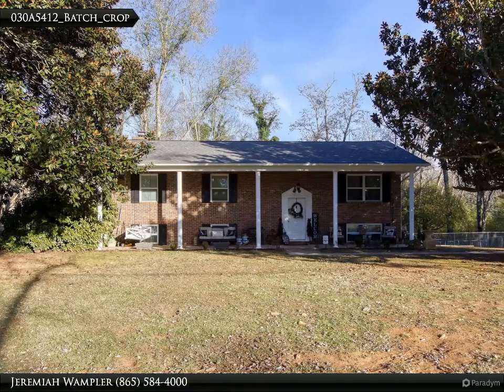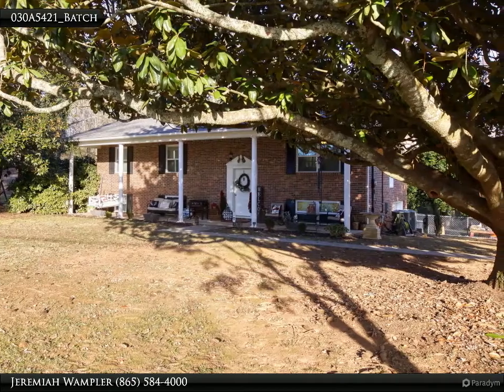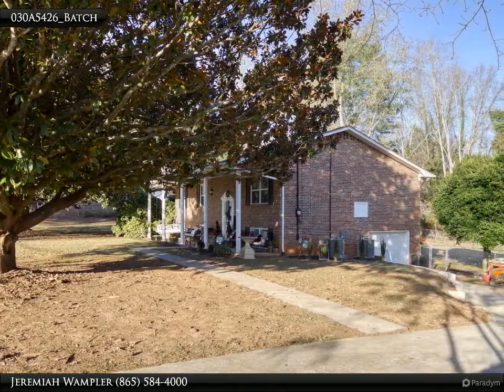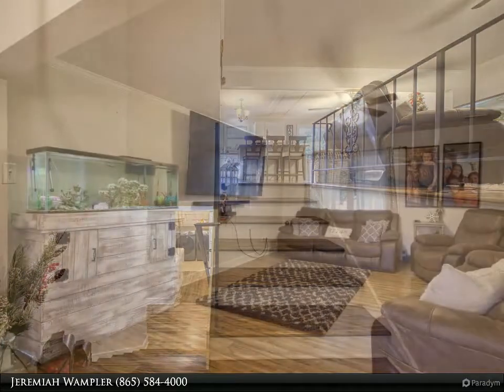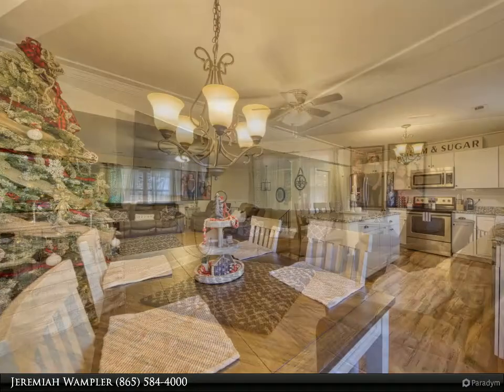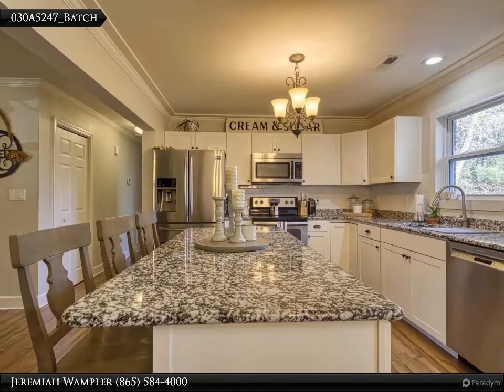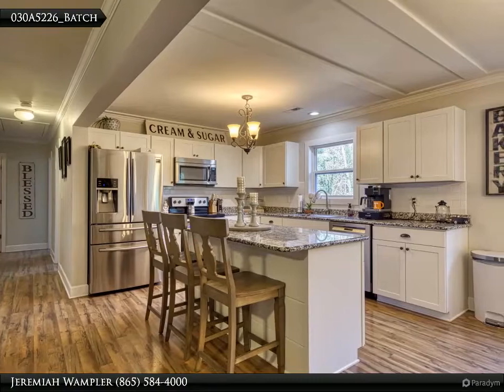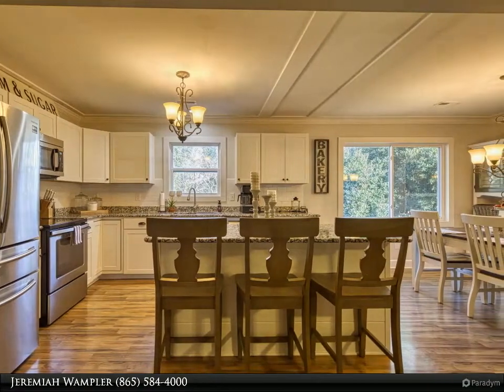Homes for Sale - 443 Dogwood Drive, Harriman, TN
COMING SOON! Showings will begin on Sunday, the 11th of December, 2022. Schedule your viewing today! This home is beautifully remodeled and move in ready! Updated features include: Roof, windows, floors, fixtures, paint, kitchen and so much more! It boasts a naturally bright and open concept. The newly remodeled kitchen is the perfect place for the chef in your family! Plenty of cabinet/counter space and topped off by it's 72 inch island/granite countertops. The large family room downstairs is perfect for any gathering of friends & family! Did I mention it's superb location? It's nestled away on a level/oversized, quiet lot that's frequented by deer and other wildlife. Also located minuets from Midtown shopping, and the interstate. This place is just waiting for you to call it home!

Jeremiah Wampler
Coldwell Banker Wallace